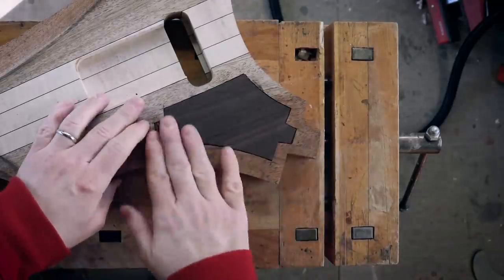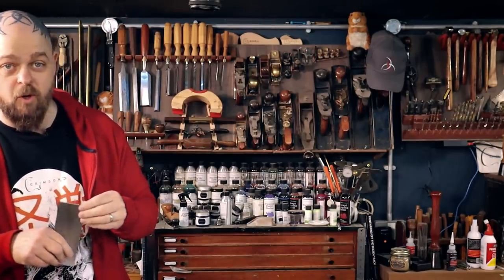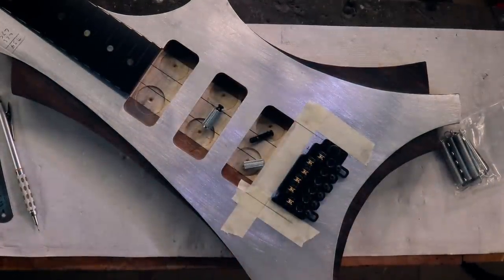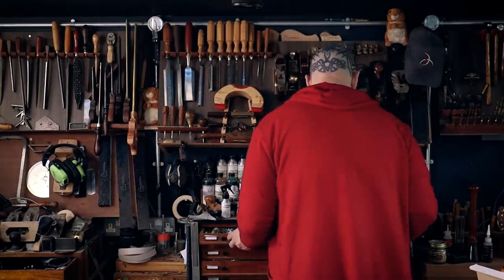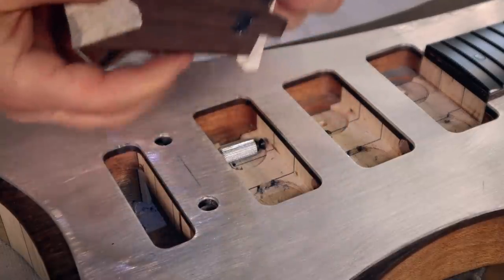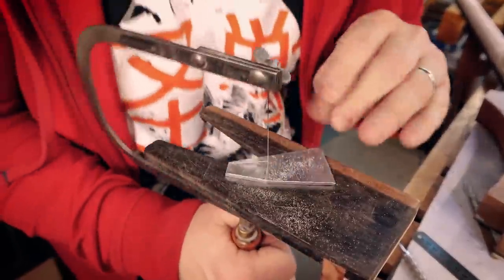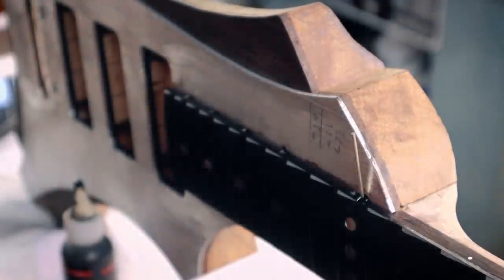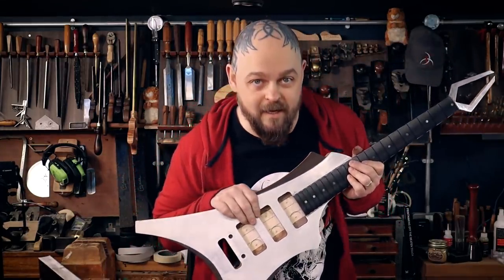Day 7 - Ben loses his nut and breaks the hardware | Star Wars Inspired Scratch Guitar Build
Welcome to episode 7 of this ONE-day Build...yes...really!
Ben continues to make this Star Wars-inspired guitar...

Welcome to Crimson Guitars and Ben's home workshop for Day 4 of the Insane 1 day (???) Now you can watch a whole day of work in just under 1 hour.

            Chapters:
0:00    Introduction & Recap
1:51    Let's play hunt the Nut
2:30    Finessing the Backplate
5:44    He remembered the Gloves this time
10:07  Skillshare
11:31  Accentuating the edge of the fretboard
13:57  Weather Update...
14:10  Scale Length
14:44  Time for Hardware - Fitting the Bridge/Trem
18:24  Drilling through the Aluminium Top - Step drill anyone?
25:04  Tip of the Day - delicate drilling? Start in reverse!
26:52  Watch Ben do something very silly...
29:28  Backplate cured - time to tidy the edges
30:45  Side Dots drilled with a pin vice and installed
33:25  PSA how to deal with Superglue in your eye!
34:21  Aluminium accents for the backplate
36:43  Tool Trick: how to hold a jeweller's saw while cutting through Aluminium
37:50  Sibling rivalry and accidents involving sharp blades...
39:45  How to secure the backplate - screws or magnets?
40:18  What Ben learned today and a recap
41:47  Final shaping of the Headstock and side dots
45:02  Doggy Cam
45:13  Cleaning up edges, gaps, curves and Alternate Universes
47:15  Making the backplate magnetic
49:40  Recap & Conclusion